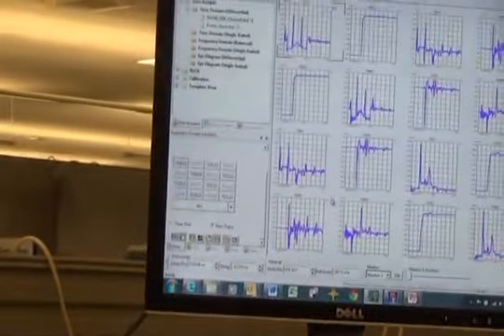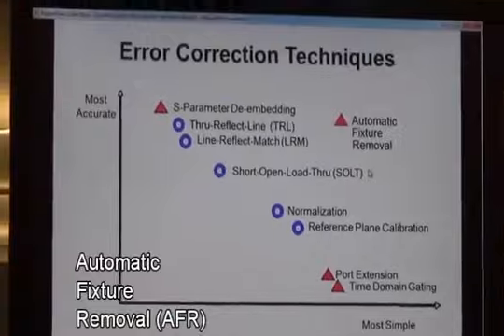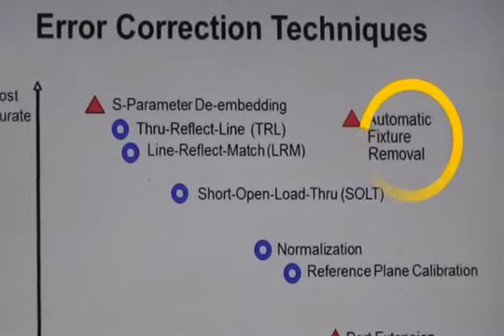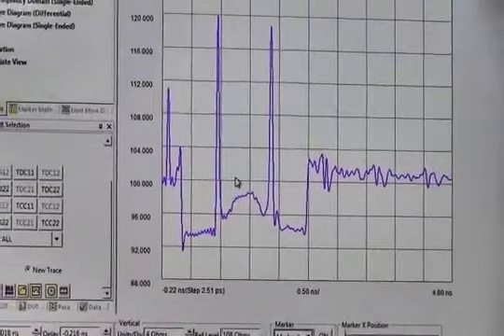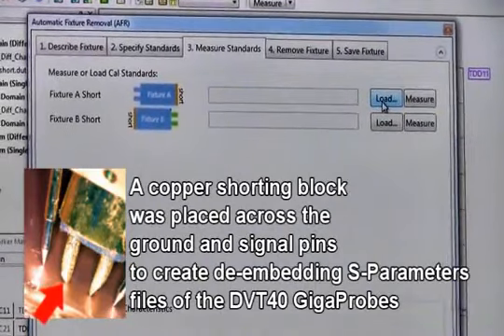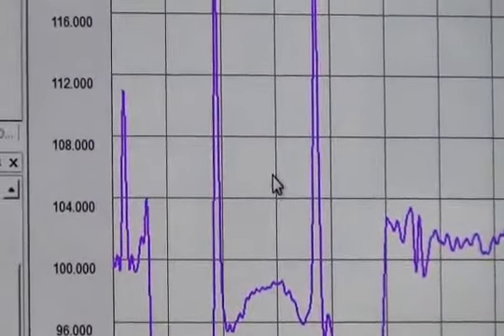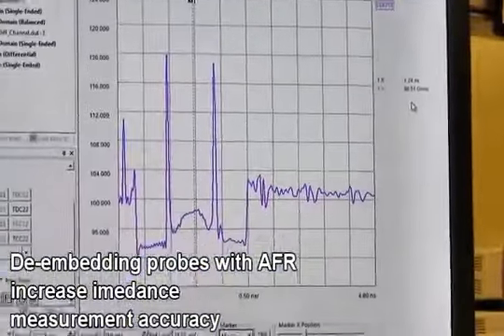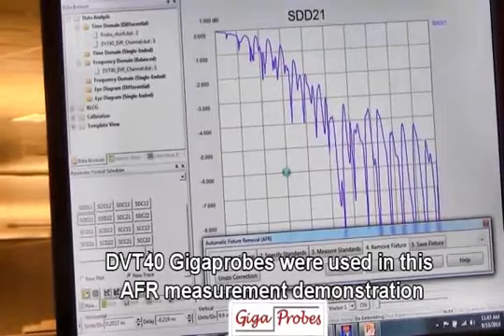Using the DVT40 Gigaprobes with the Keysight N5245A PNA Vector Network Analyzer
How to de-embed and measure High Speed Differential Serial linear interconnects such as PCie, DDR, USB3, SaTA/SAS interfaces using the DVT40 40GHz GigaProbes®, a low cost dual probe bench top probing system and the Keysight (Agilent) N5245A 50GHz PNA Vector Network Analyzer.

The video is narrated by Mike Resso, Keysight Sr. Signal Integrity Application Scientist.

Topics presented in part one of this video seminar are:

1) How to de-embed the DVT40 GigaProbes from PCB trace measurements
2) Newest error correction techniques
3) How to simplify the probe de-embedding process
4) How to reduce probe de-embedding time/cost by 30x

Topics presented part two of this video seminar are:

1) Five easy steps to create a GigaProbes DVT40 S-parameter
        De-embedding file using AFR
2) Using two GigaProbes to make differential trace measurements
3) Demonstration of De-embedding probes from impedance and S-parameter measurements